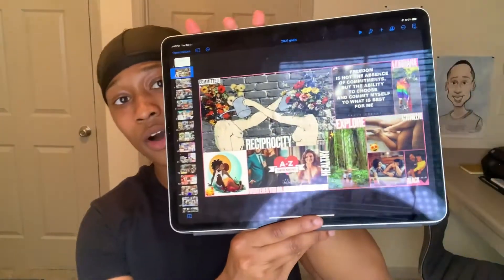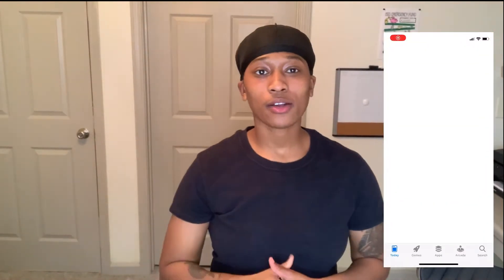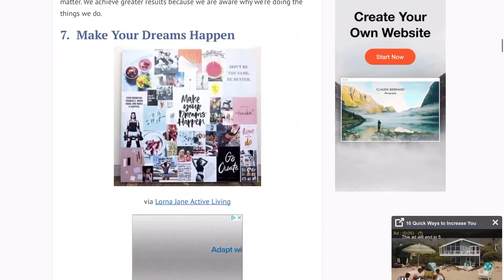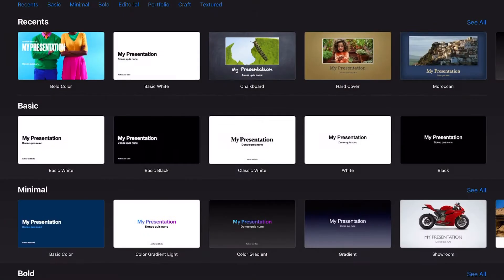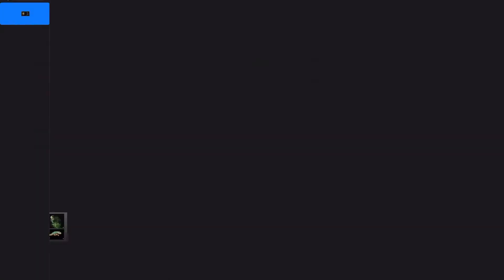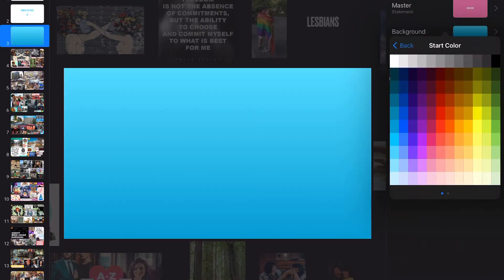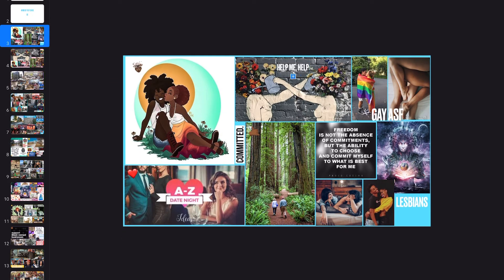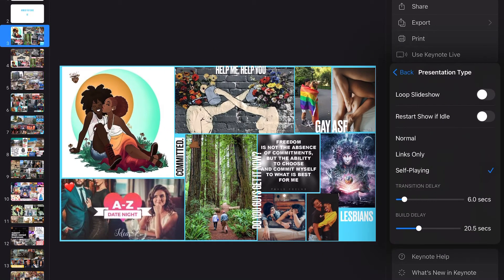How to create a Digital Vision Board using Keynote Part II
Wow, so you telling me people really read video descriptions? 🥴 Well I have nothing.

But this link 👇🏾